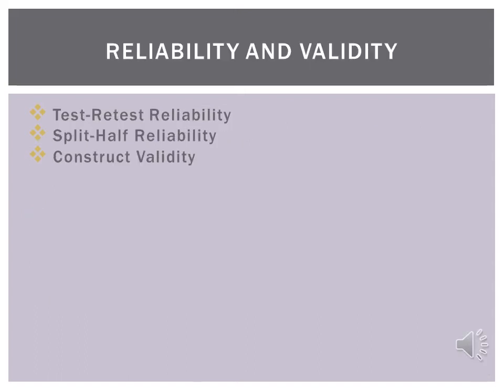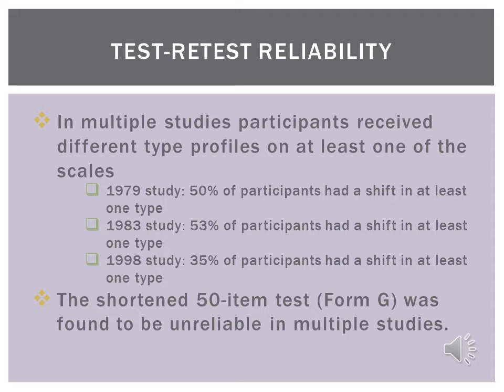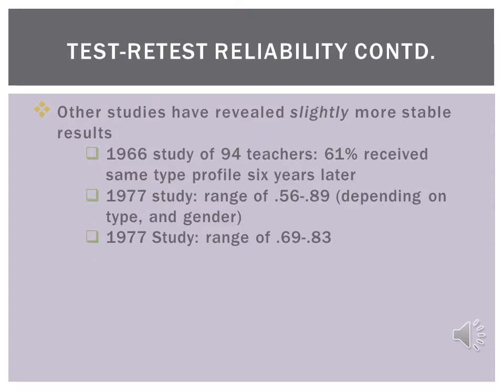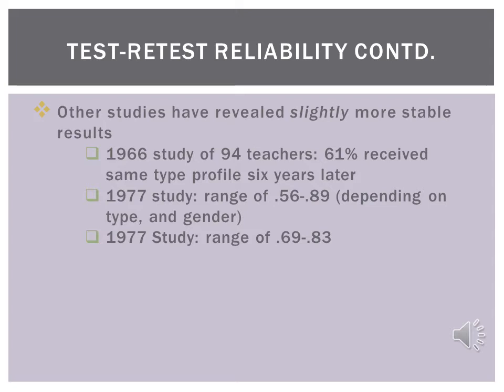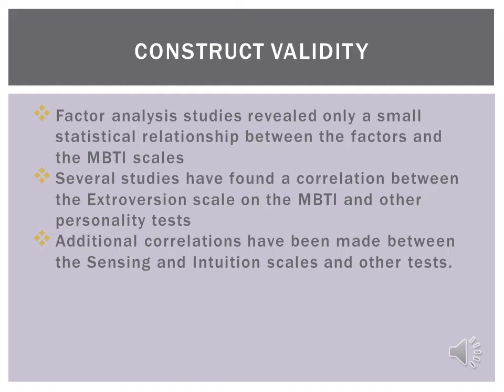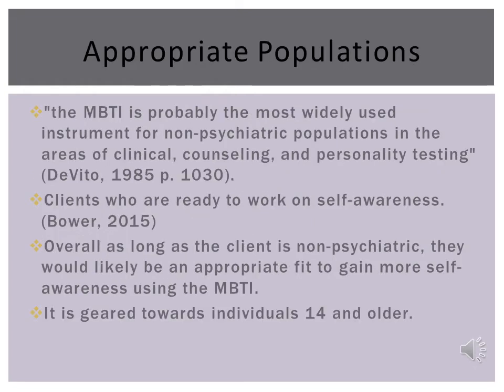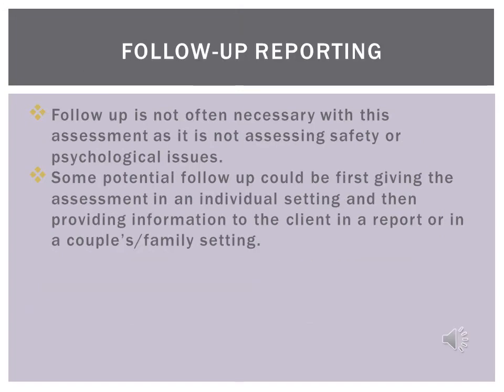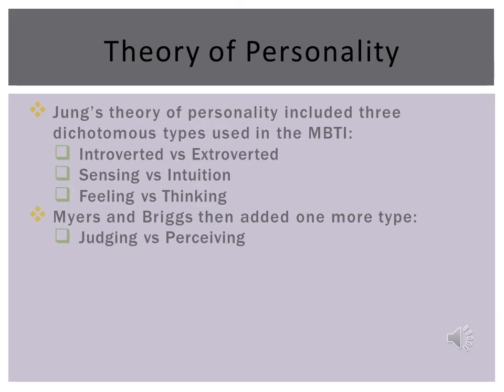Myers Briggs Type Indicator